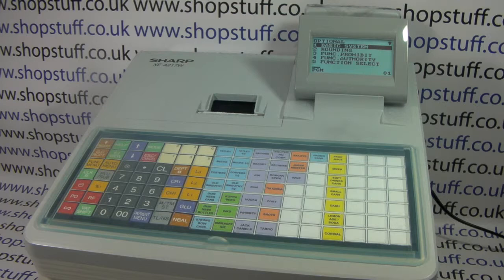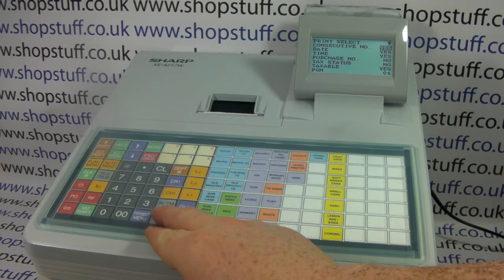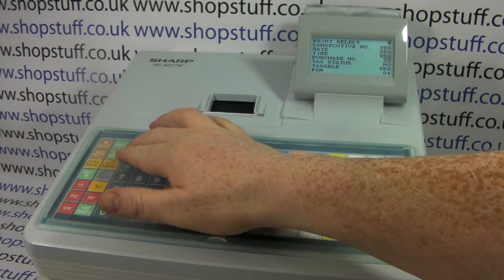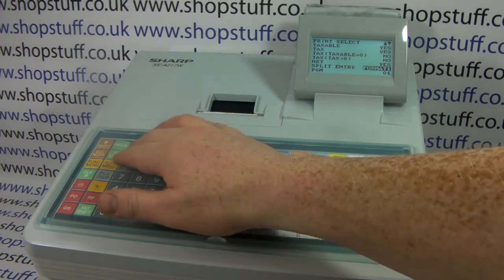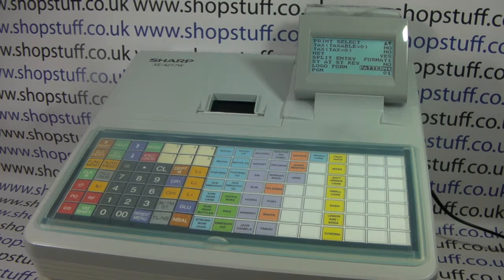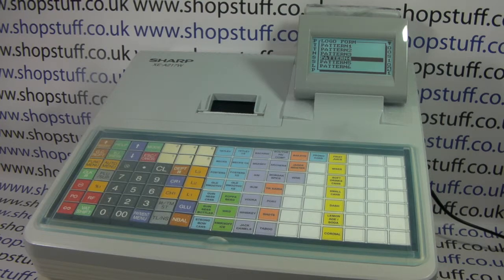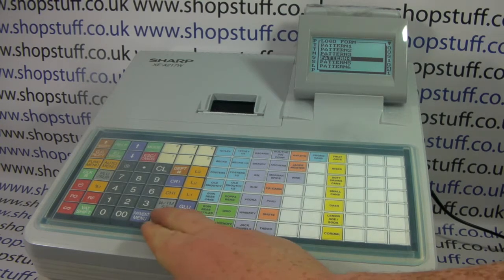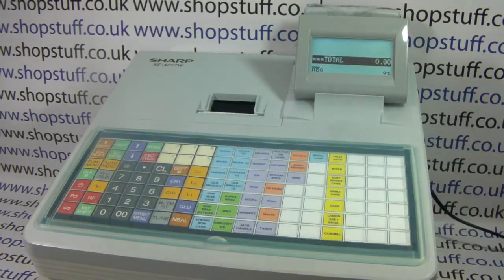Sharp XEA217/XEA207/XEA307/XEA407/XEA507 Programming How To Add Footer Message To Receipt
Technical demonstration of how to select the receipt header layout on your Sharp XE-A217 cash register. The default is a 3 line text header and a 3 line text footer, this video shows you how to change to a 6 line header. The procedure also works on the Sharp XE-A207, XE-A307, XE-A407 & XE-A507.